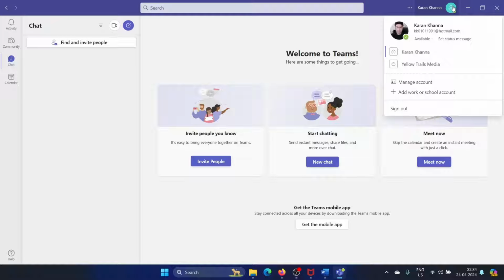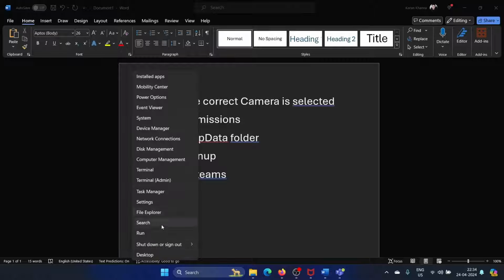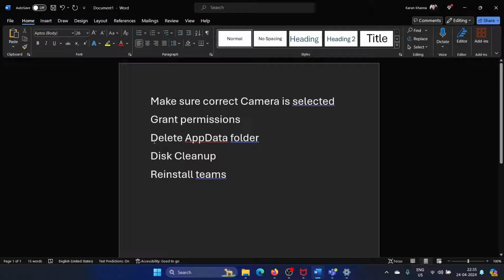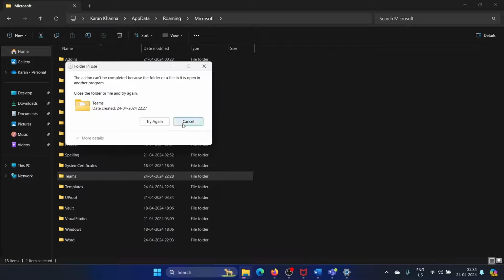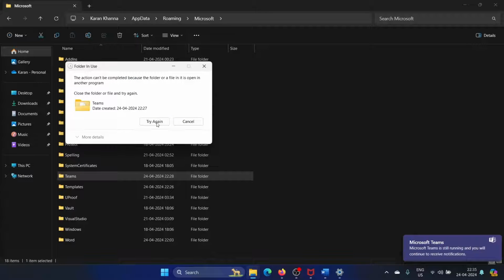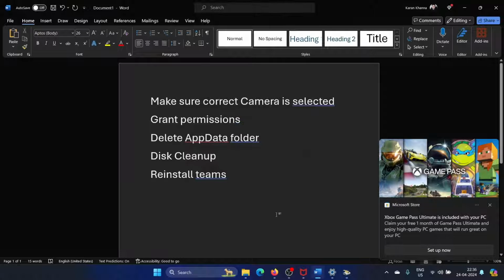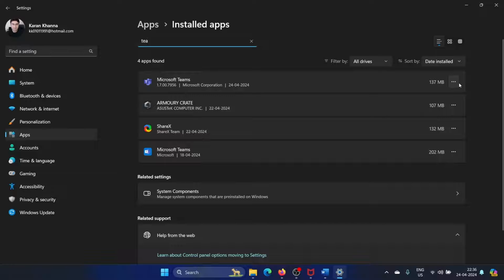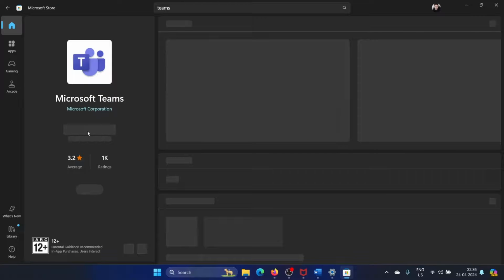How to Fix Camera Not Working in Microsoft Teams on Windows 11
If the Camera is not working with Microsoft Teams on Windows 11, then please watch this video for the resolutions.